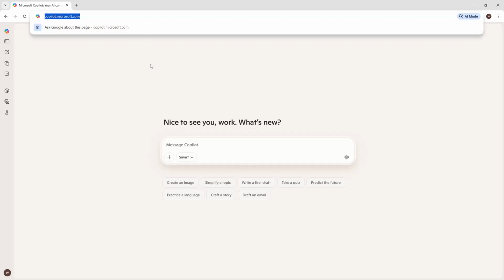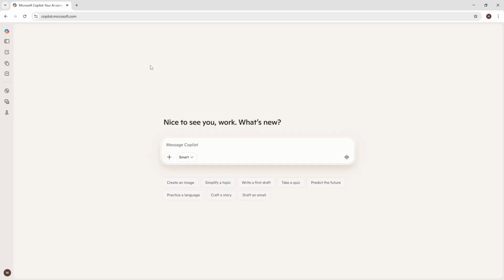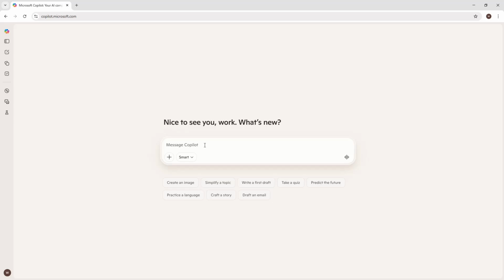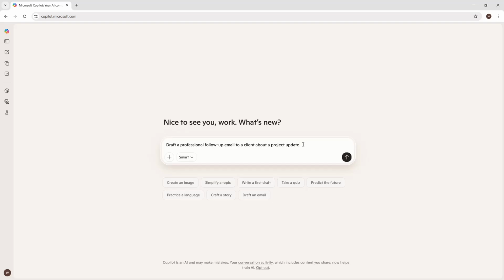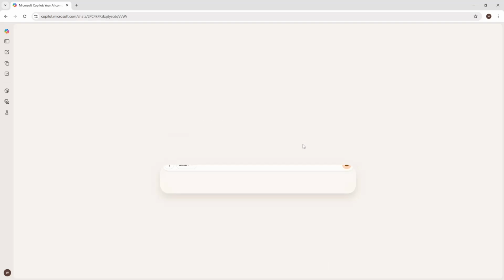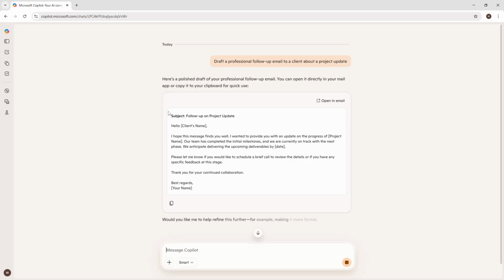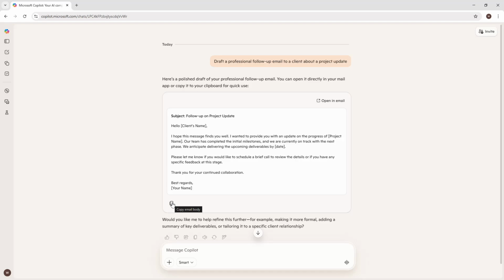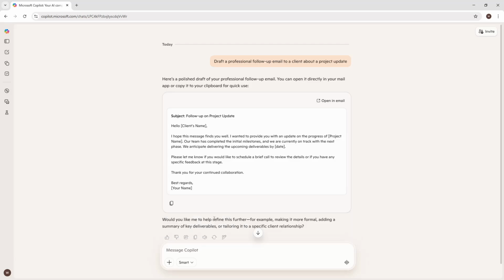How To Use Copilot To Write Emails In Outlook (Save Time Guide)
In This Step-By-Step Microsoft Copilot Tutorial, You’ll Learn Exactly How To Use Copilot To Write Emails In Outlook And Save Time Every Day. Whether You Need Help Drafting Professional Emails, Replying Faster, Writing Better Messages, Or Improving Productivity At Work, This Guide Covers Everything You Need To Know In 2026.

We’ll Walk Through How To Use Microsoft Copilot Inside Outlook, Generate Email Drafts, Improve Tone And Clarity, Write Faster Responses, And Customize Emails For Work, Business, School, Or Personal Use. This Tutorial Is Perfect For Professionals, Students, Teams, And Anyone Looking To Save Time Writing Emails Using AI.

🔹 What You’ll Learn:
-How To Use Copilot To Write Emails In Outlook
-How To Generate Professional Email Drafts
-How To Reply To Emails Faster
-How To Improve Email Writing With AI
-How To Save Time In Outlook
-How To Customize Email Tone And Style

💡 Pro Tip: Give Copilot Specific Instructions Like Tone, Length, And Goal To Generate More Accurate And Better Quality Emails.

By The End Of This Video, You’ll Know Exactly How To Use Copilot To Write Emails In Outlook And Save Time In 2026.